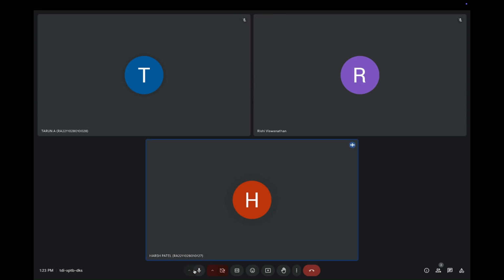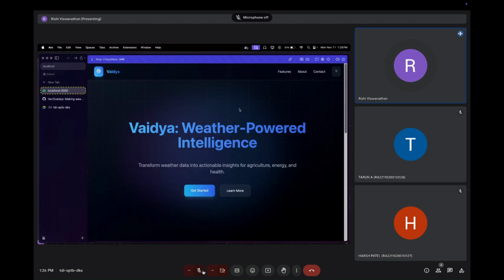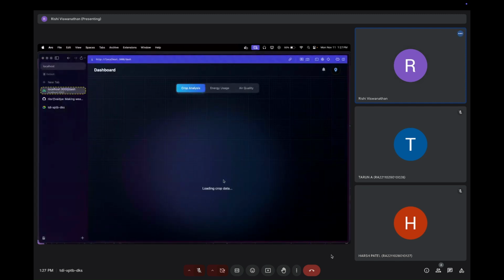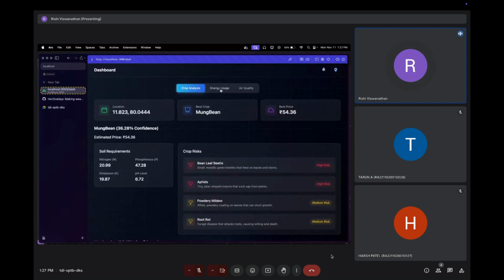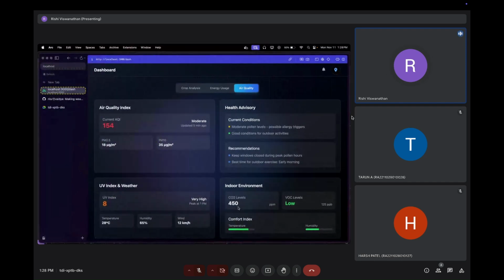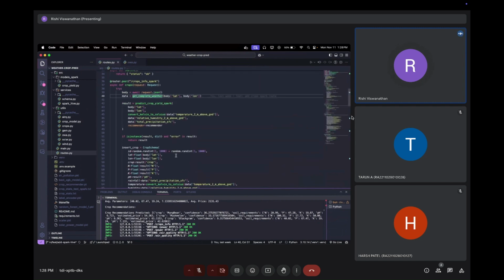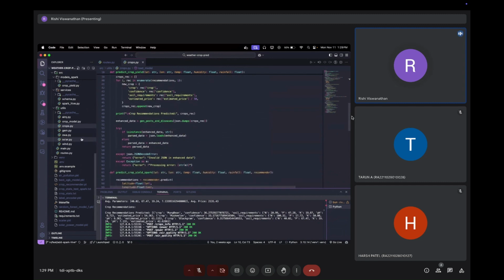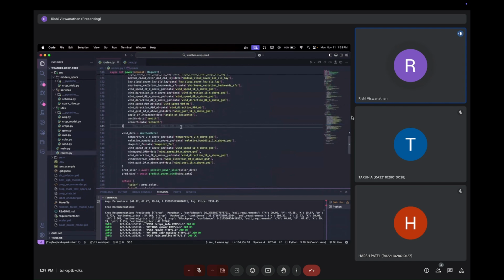Intergrated Weather Predictin For Agriculture , Energy and Air Quality